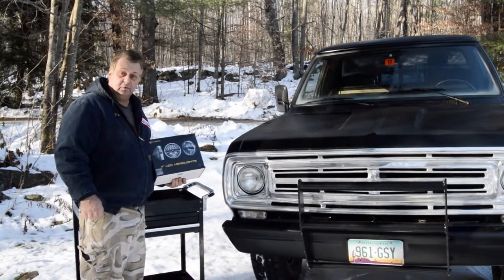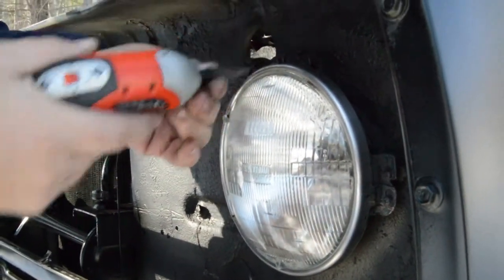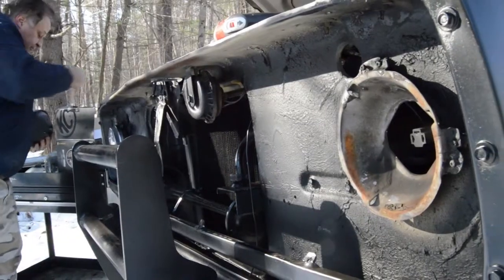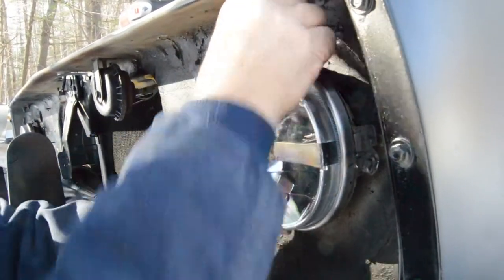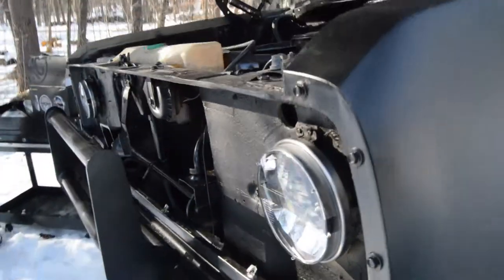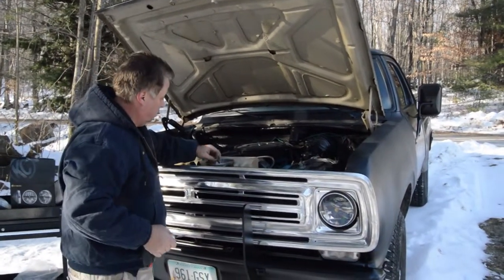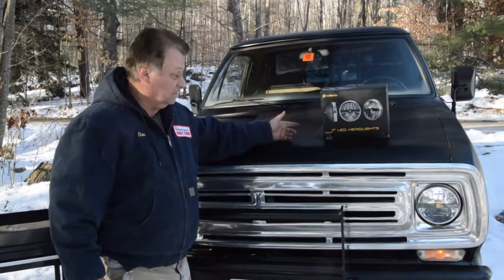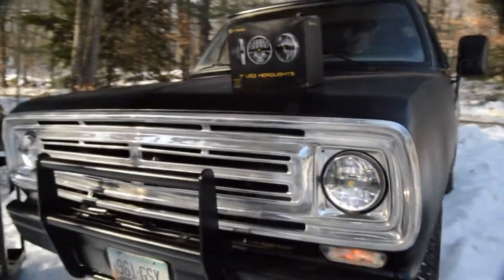KC 7" LED Headlights